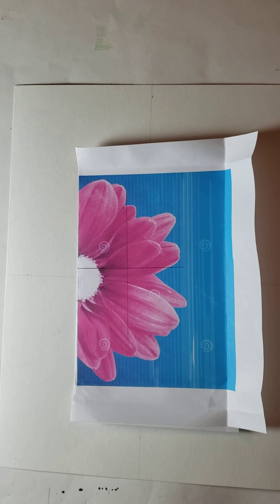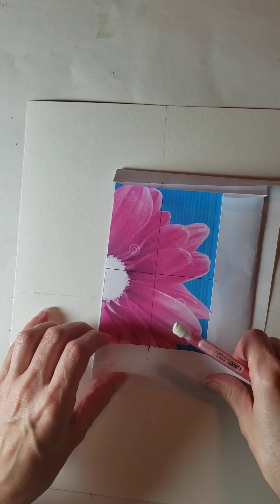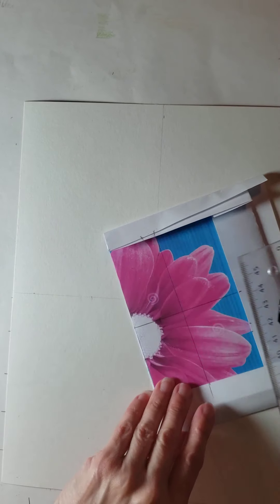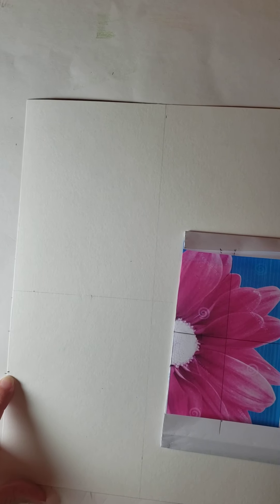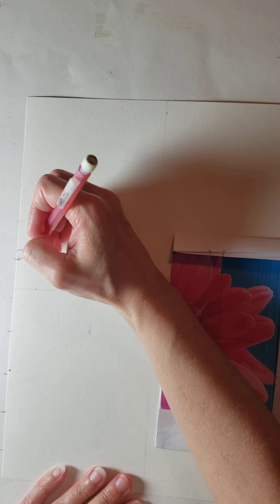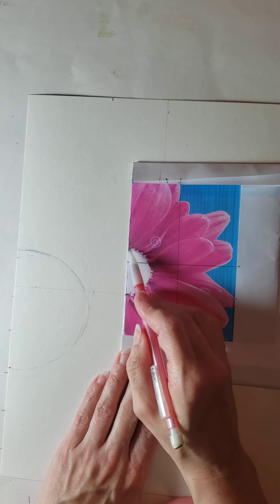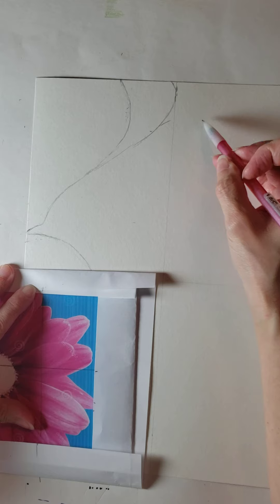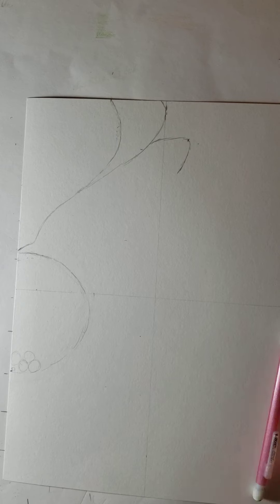Enlarging with a grid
How to draw an enlargement